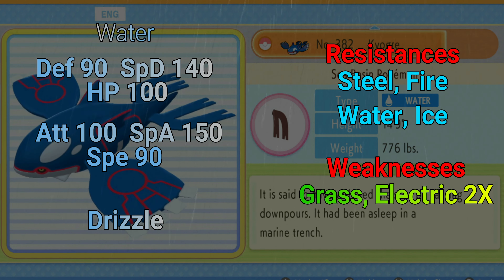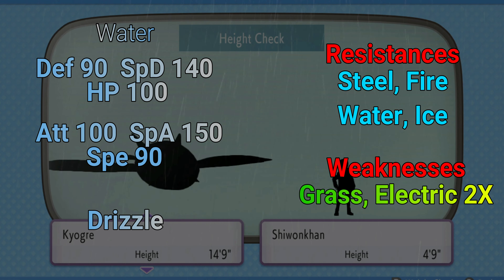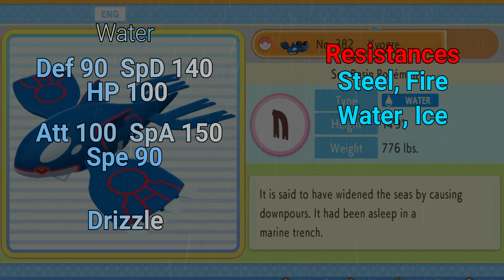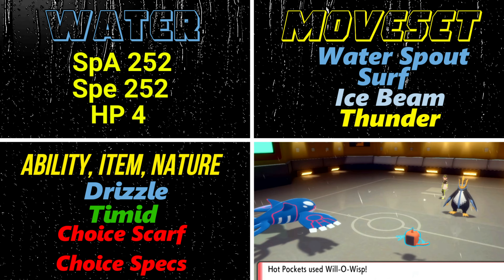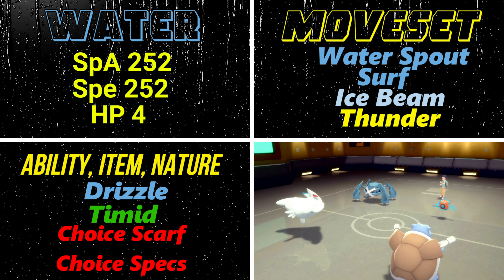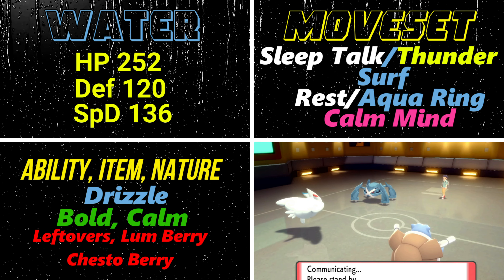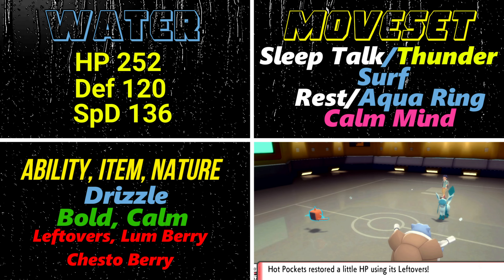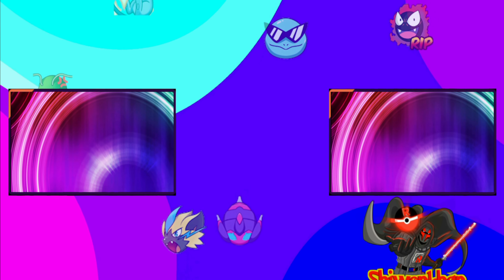How To Use Kyogre 💦 VGC Competitive Kyogre Moveset Guide for Pokemon BDSP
Kyogre is just one of the best Pokemon you can use. With its Drizzle ability it allows you to use it in rain, flying or any team! Super great stat spread and unique moves that allow it to destroy the competition in any situation, come check out why Kyogre should be in your team!

0:00 Breakdown + Stats
4:50 Twitch info
5:12 Build 1, C.Scarf
8:16 Build 2, C.Specs
9:46 Build 3, My Set
13:12 Final thoughts and TY

Resources:
backgrounds-Videezy.com
The music in this video are our own cover songs from Pokemon and the Pokemon series as well as songs from the actual games.

We also are using music we are licensed to use from Pretzel Rocks.